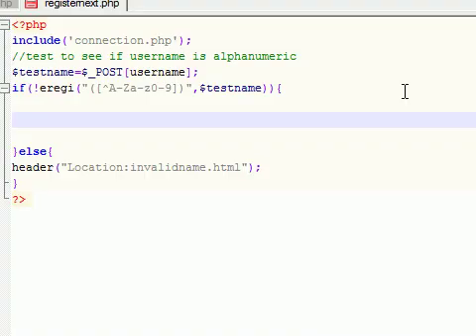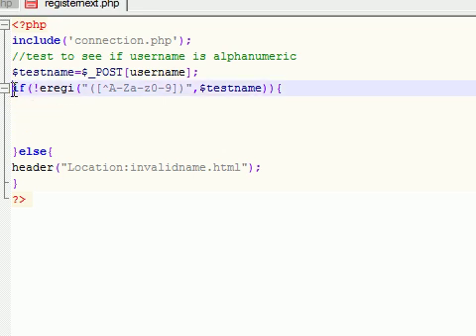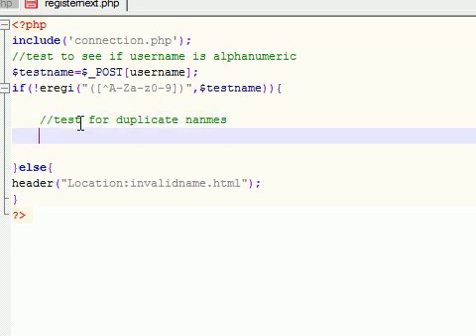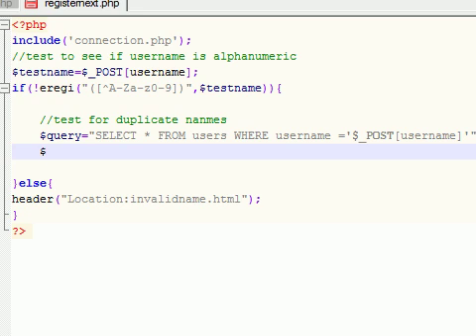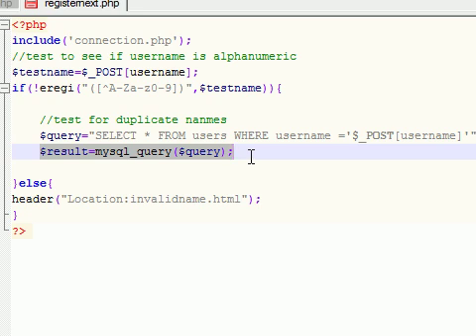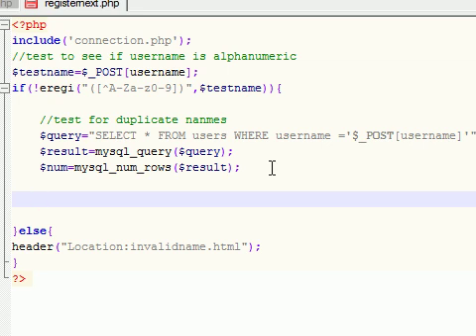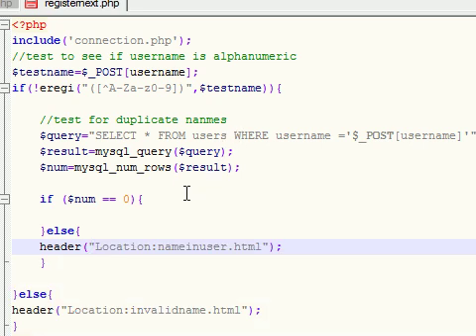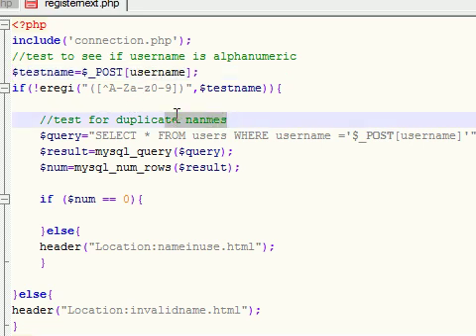PHP Tutorial - 30 - Check for Duplicate Names in Game